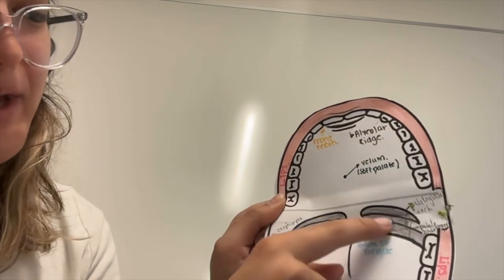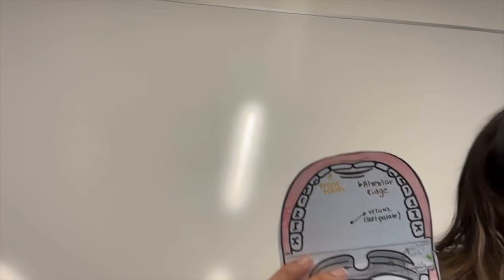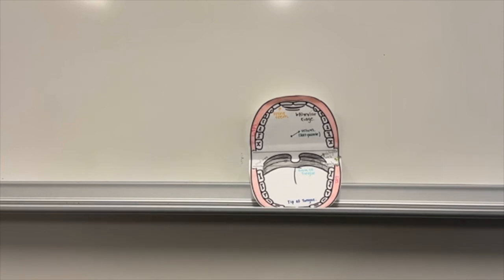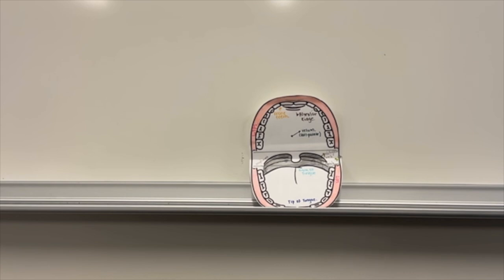articulatory resonance system